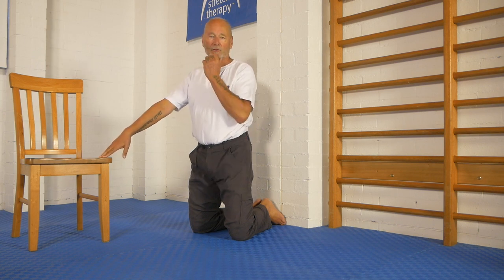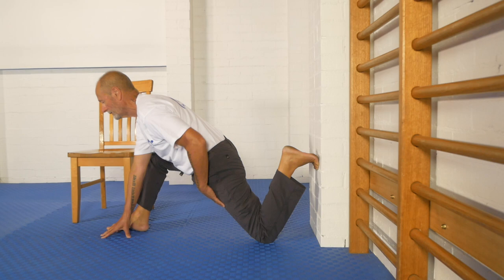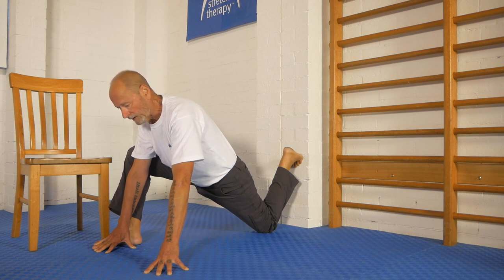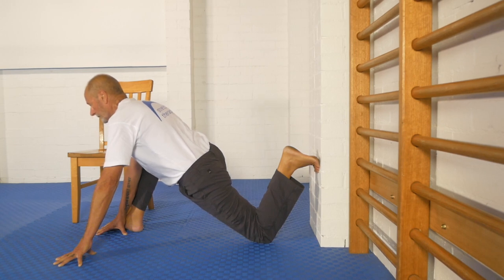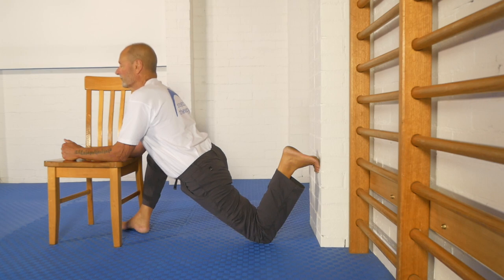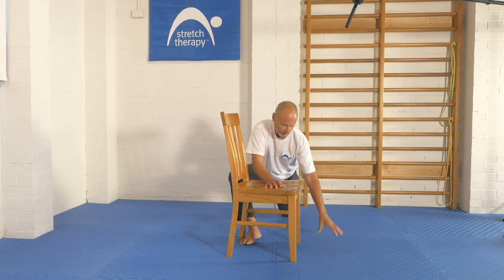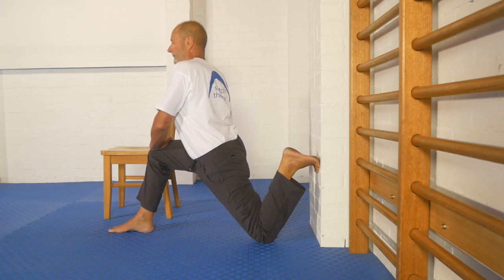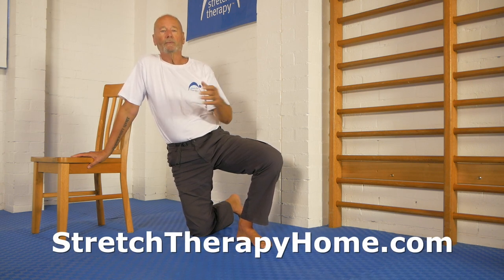Wall quad hip flexor: if you do only one stretch today, this is the one | Kit from Stretch Therapy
This compound stretch works quadriceps and hip flexors, and has many variations built in. It is infinitely scalable; everyone will be able to do a form of this.

The key variables to play with are:

1. distance from the wall in the start position (this affects knee angle, from open to closed; this moves the stretch from the top (hip) end to the knee end); angle of trunk to the floor (closer to the floor, the less the hip flexor effect; the closer to vertical the more the hip flexors are worked)
2. how far you move the hips away from the wall when you increase the stretch. The point of maximum intensity can be varied and moved to wherever you need it.
3. how close to vertical you bring your trunk.

All these variable change the stretch in unexpected ways; play with all of them, in time.

Many times on workshops we have had people with chronic low back pain, but who had loose quadriceps in any of the quadriceps-only stretches we did, and loose hip flexors in the hip flexor-only stretches we did. But something magical happens when you stretch *both ends* of this complex at the same time and it produces completely novel effects. In many cases, working both ends of this muscle group was the key to overcoming their back pain.

Even if you don't have back pain, you should try this stretch – and when you get up off the floor and walk around the room, ask yourself does anything feel different?